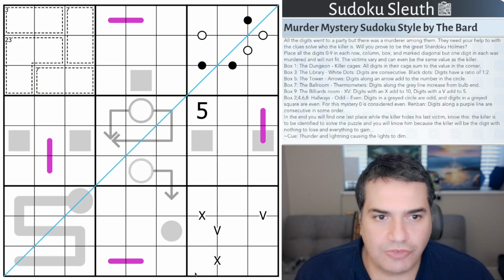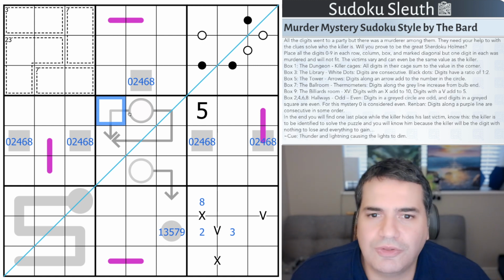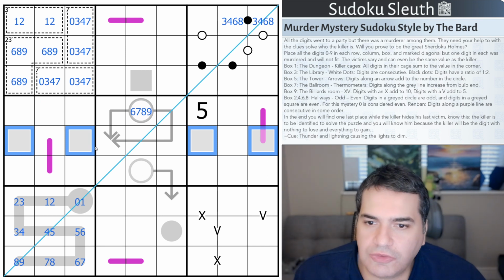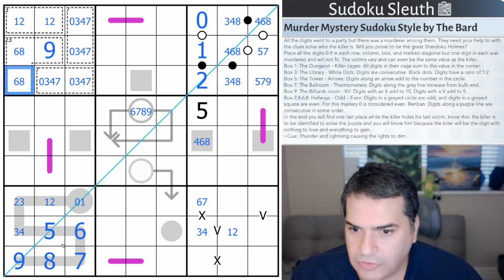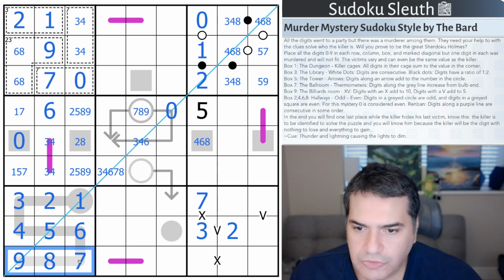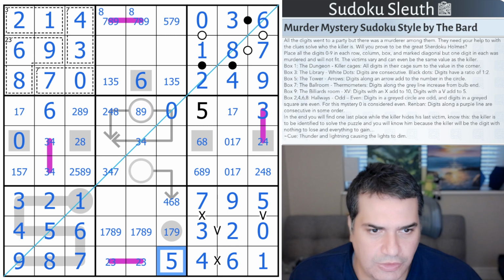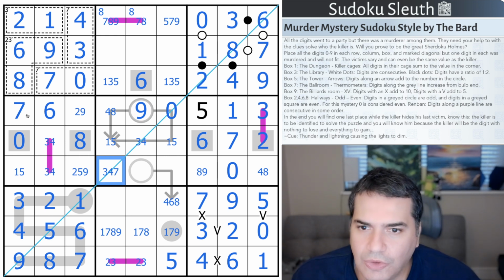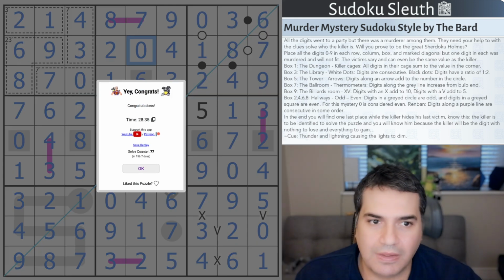Murder Mystery Sudoku Style: Let's Solve this Sudoku Murder Mystery Again!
Today's Puzzle:

As many of you enjoyed The Bard's murder mystery puzzle, we're back again to solve this one - the original. This time Sleuth is at a castle hosting a party, there are even dungeons. What more could someone ask for in a Sudoku?

Rules:

All the digits went to a party but there was a murderer among them. They need your help to with the clues solve who the killer is. Will you prove to be the great Sherdoku Holmes?

Place all the digits 0-9 in each row, column, box, and marked diagonal but one digit in each was murdered and will not fit. The victims vary and can even be the same value as the killer.

Box 1: The Dungeon - Killer cages: All digits in their cage sum to the value in the corner.

Box 3: The Library - White Dots: Digits are consecutive. Black dots: Digits have a ratio of 1:2.

Box 5: The Tower - Arrows: Digits along an arrow add to the number in the circle.

Box 7: The Ballroom - Thermometers: Digits along the grey line increase from bulb end.

Box 9: The Billiards room - XV: Digits with an X add to 10, Digits with a V add to 5.

Box 2,4,6,8: Hallways -

Odd – Even: Digits in a greyed circle are odd, and digits in a greyed square are even. For this mystery 0 is considered even.

Renban: Digits along a purple line are consecutive in some order.

In the end you will find one last place while the killer hides his last victim, know this: the killer is to be identified to solve the puzzle and you will know him because the killer will be the digit with nothing to lose and everything to gain…

~Cue: Thunder and lightning causing the lights to dim.

Chapters:

00:00:00 Intro
00:01:17 Rules
00:06:21 Solve
00:36:09 Outro